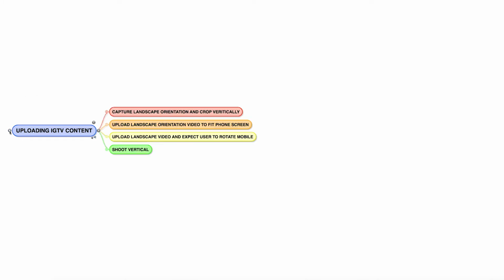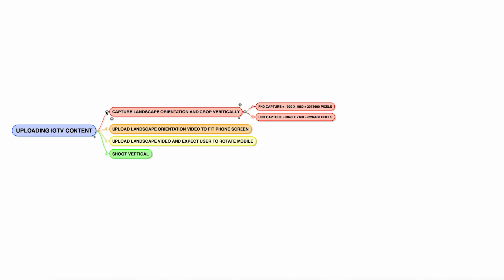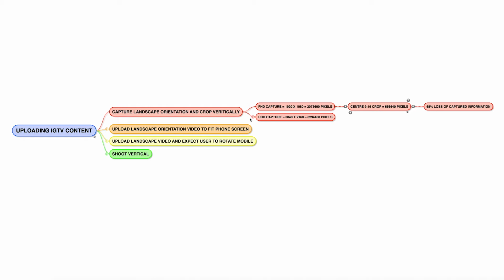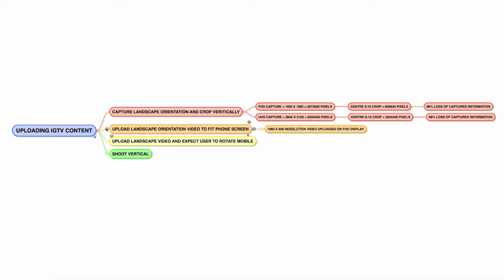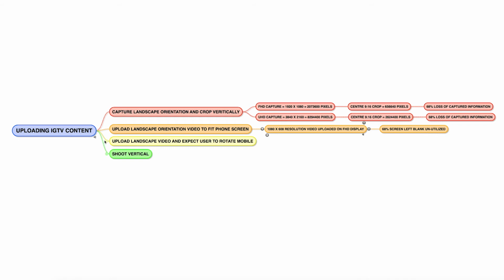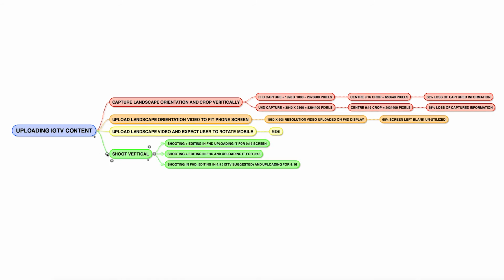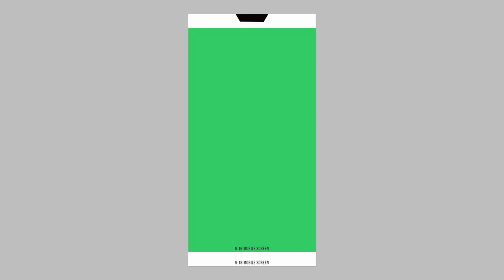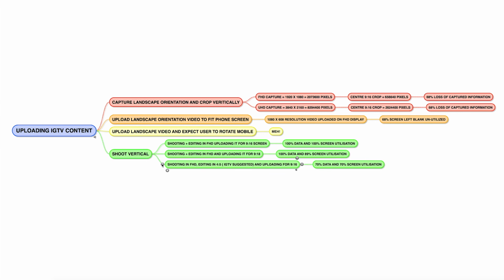What are you losing by capturing and uploading for IGTV in a wrong way ?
If you are new to IGVT and not sure how to capture videos to suit the vertical video format of IGTV or someone who has lot of videos with them but wondering what you loose when they upload it to IGTV in a wrong way. This video will answer these questions in a "mathematical way" on why you should shoot vertical for IGTV.

If you have not seen my IGTV first thoughts and expectations video you can have a look at it

IGTV, Instagram TV, How to use IGTV, IGTV Tutorial, IGTV vs YouTube, IGTV Video, How to shoot and edit for IGTV, Vertical Video,

If you have any suggestions or request please do write in the comment section below or drop a mail to the id mentioned below.

-Shiv

Twitter | Instagram | iTunes : The Creative Zest